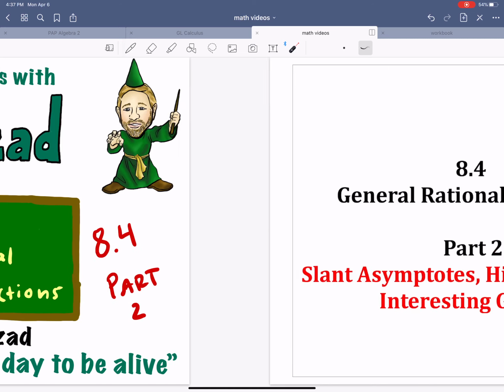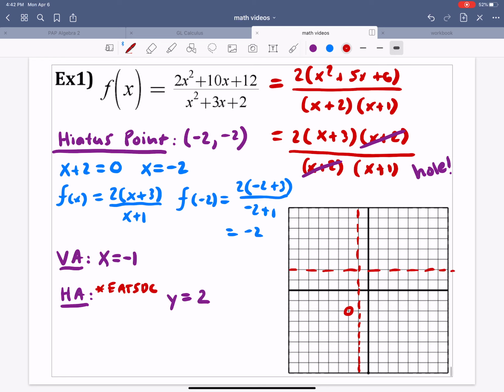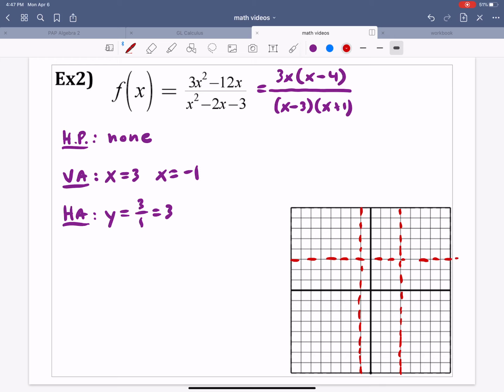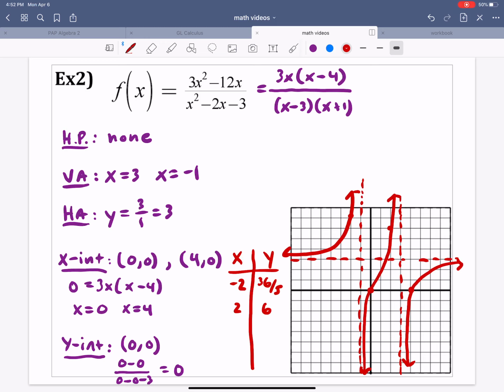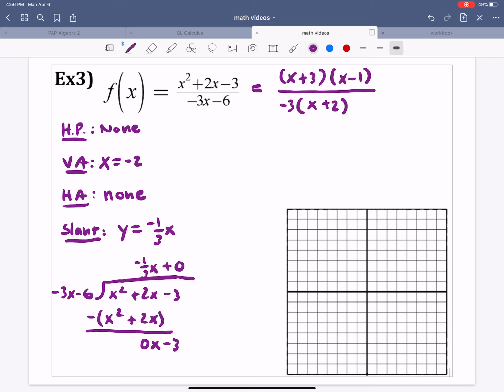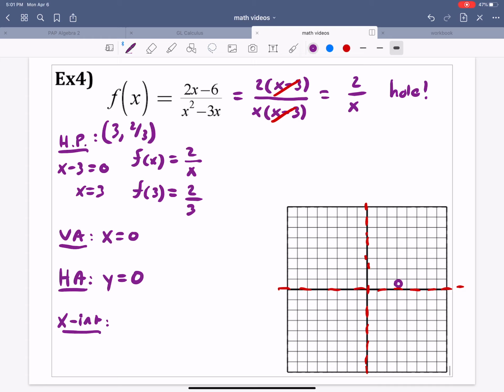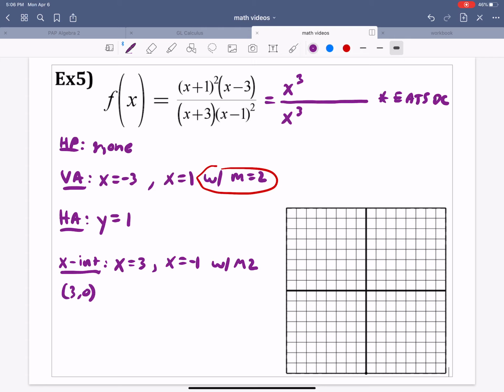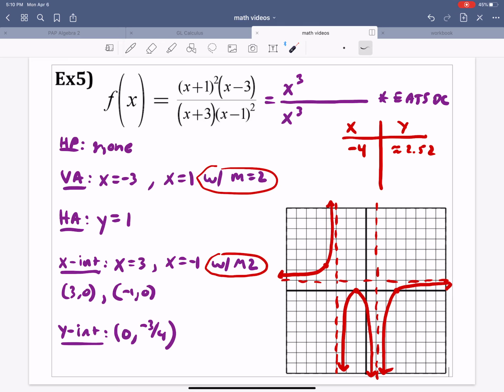Algebra 2: Graphing Rational Functions (8.4 part 2)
This video cover slant (or oblique) asymptotes, hiatus points, and interesting graphs. Enjoy!